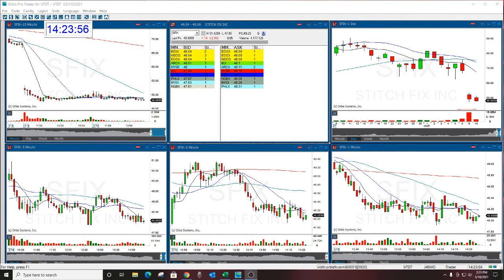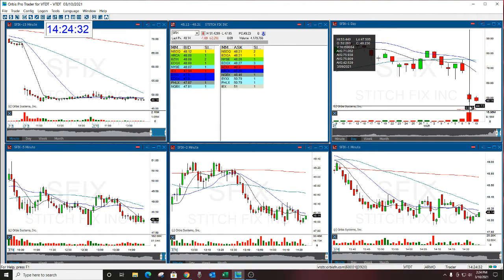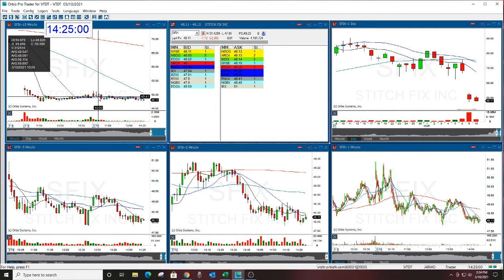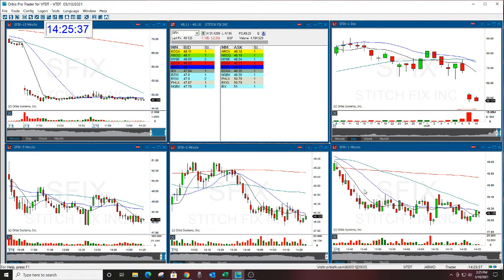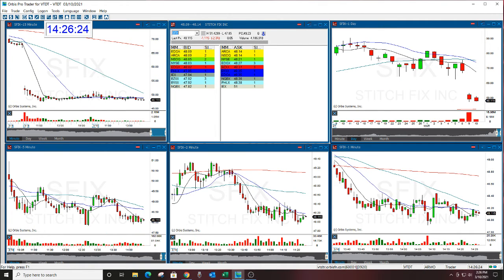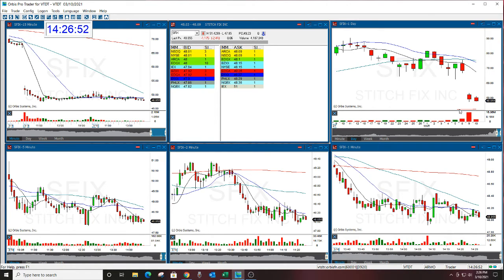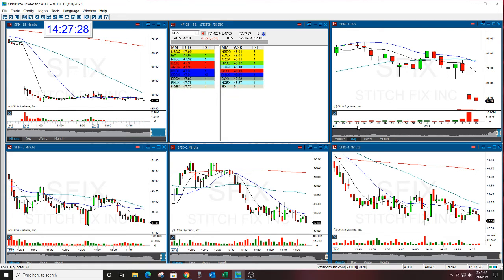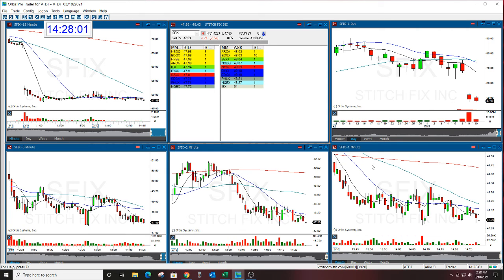SFIX PLAY OF THE DAY REVIEW 3-10-2021